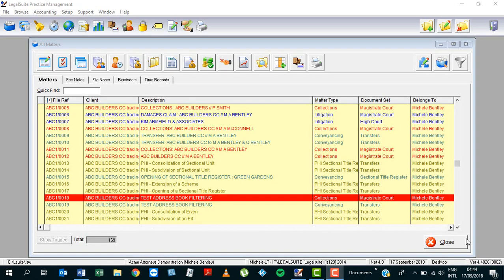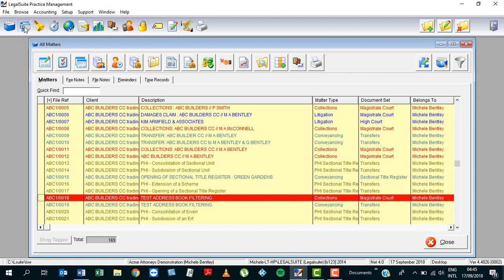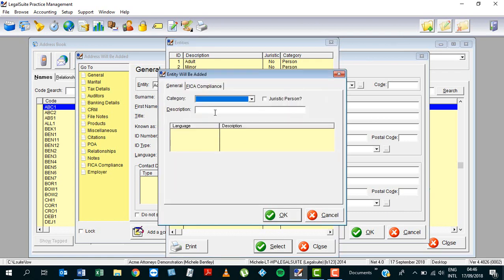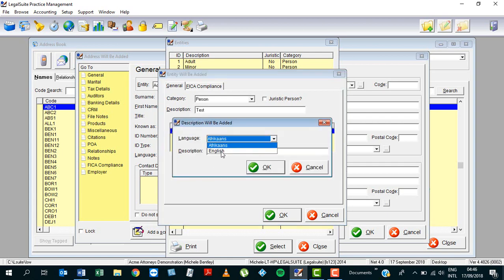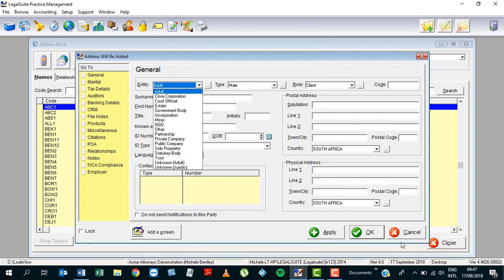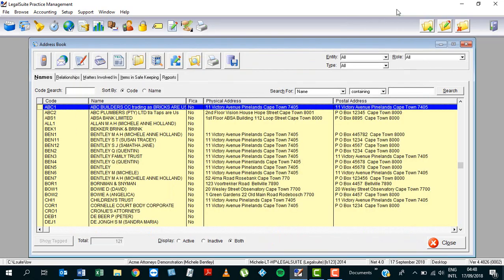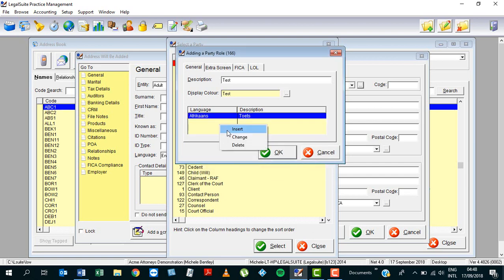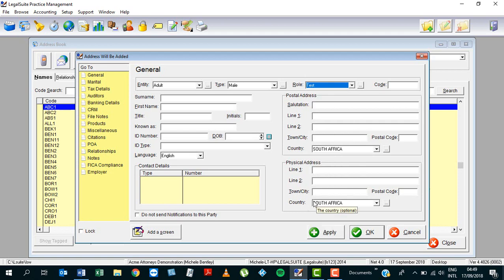The Address Book – Adding new ENTITIES, TYPES, and ROLES